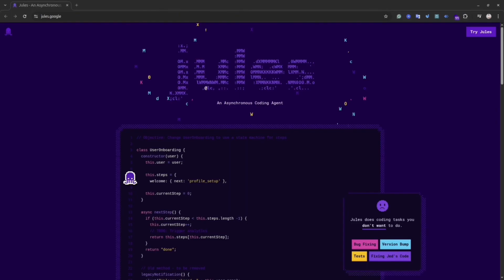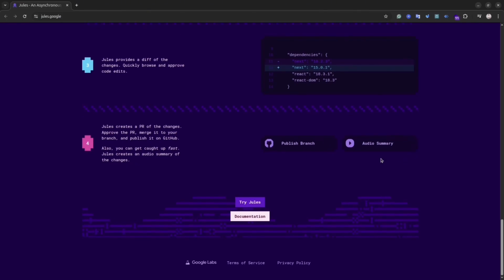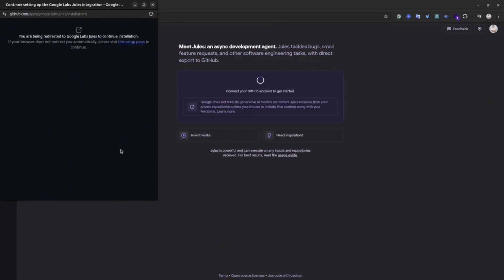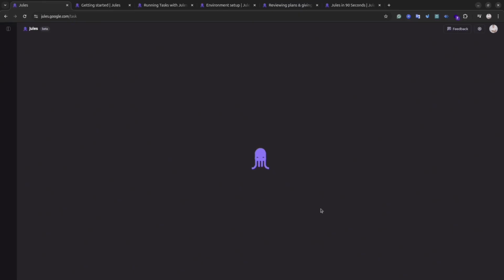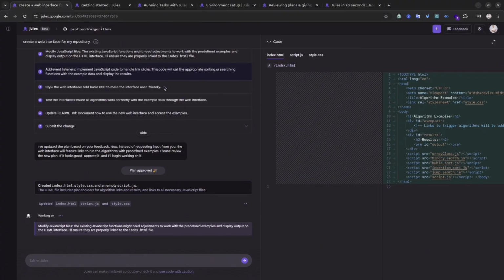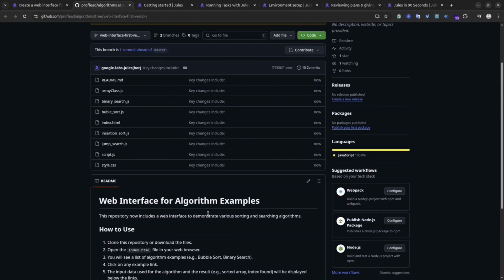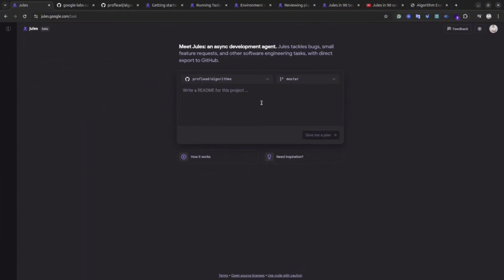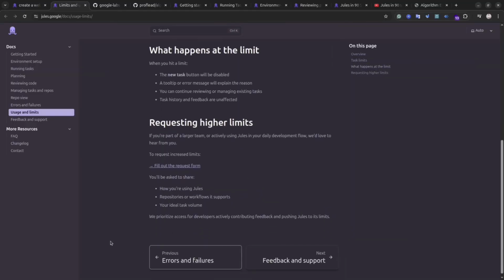Google Jules 101: Gemini 2.5 AI Agent - Learn under 10 Mins!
🚀 Supercharge your software development with Google Jules, the new asynchronous AI coding agent powered by Gemini 2.5 Pro! In this comprehensive tutorial, we dive deep into how Jules can automate tedious coding tasks, allowing you to focus on what truly matters.

Say goodbye to hours spent on bug fixing, version bumps, and writing boilerplate code. Jules works in the background via a secure Google Cloud VM, cloning your GitHub repositories, understanding context, and delivering production-ready code.

In the video:
00:00 Intro: The AI Revolution in Coding
00:09 Meet Jules: Your New Asynchronous AI Coder
00:31 What is Google Jules? (From Google I/O & Powered by Gemini!)
01:00 How Jules Works: GitHub, Cloud VM & Asynchronous Power
01:25 Key Capabilities: Bug Fixing, Version Bumps, Unit Tests & More
02:12 DEMO START: Getting Started with Jules & Connecting GitHub
03:08 Giving Jules Its First Task: Building a Web Interface
04:01 Jules' Plan: Understanding the AI's Approach
04:47 Reviewing the Generated Code (Diff View)
05:11 Publishing Jules' Work to GitHub
05:48 Seeing the Result: The AI-Generated Web App!
06:30 Need Inspiration? Finding Prompt Ideas for Jules
06:56 Managing Your Work: Task History & Concurrent Tasks
07:36 Important: Jules Beta Usage Limits & Free Access
08:01 Final Thoughts & Is Jules Worth It?